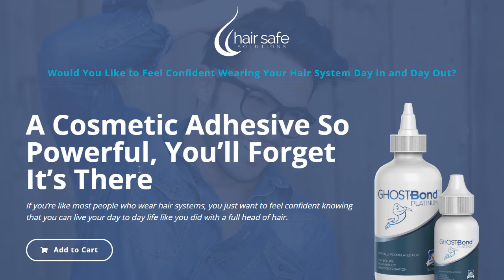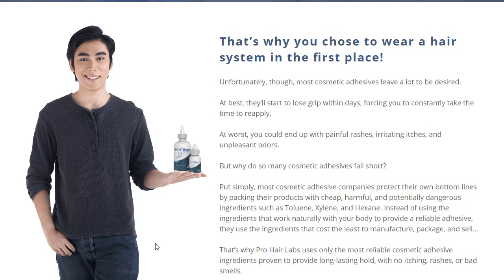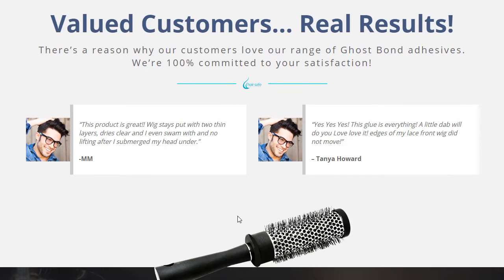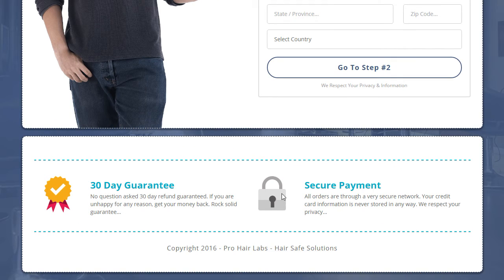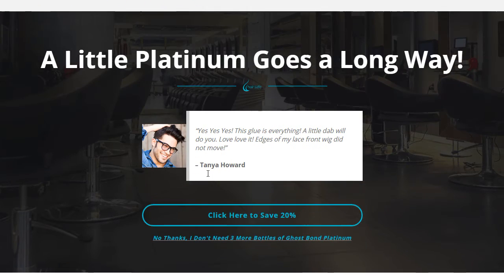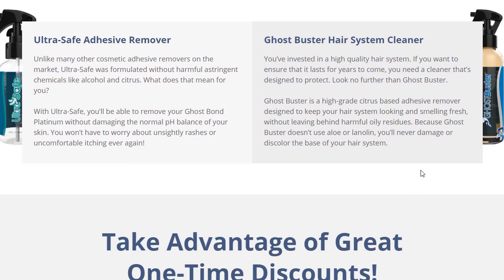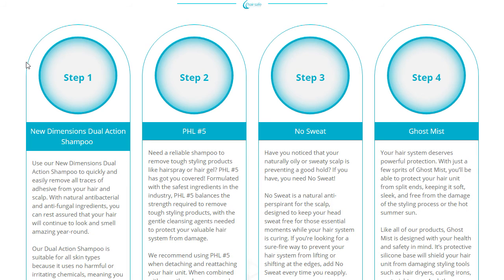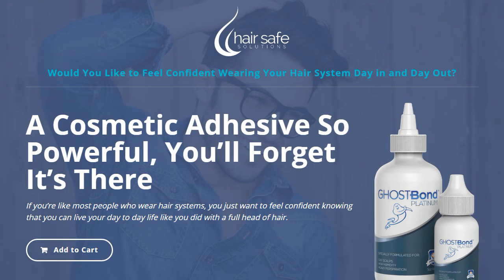clickfunnels tutorial - Funnel Page Design - Safe Hair Solutions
Here's another awesome funnel designs we just created for a one of our clients that's selling a physical product..

Some minor tweeks still need to be made such as changing the headline font color so that it stands out better...

Also - the Security and 30 day guarantee icons should be updated with better imagery...

Yes, I believe I'm my own worst critique some times but that's the only way to get better! lol  =)

The most important factor of this funnel design is consistency of look and feel along with the showcasing of the actually products themselves.

This client invested in quality images for his product which makes all the difference when it comes to incorporating them into their funnel...

The look and feel of this funnel is professional, credible and A-rate quality... It has all the elements that will build the most important thing between the funnel and it's visitors..

And that is TRUST!!

Without trust, there is no sales transaction... That's the bottom line...

Thanks again for watching this video as I hope it provides great value and inspiration!

Henry Kaminski Jr.